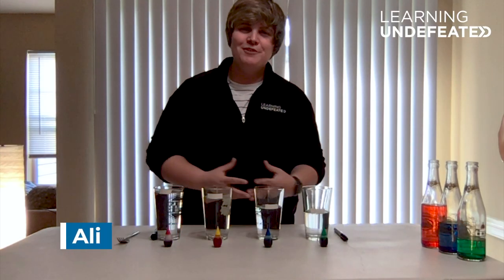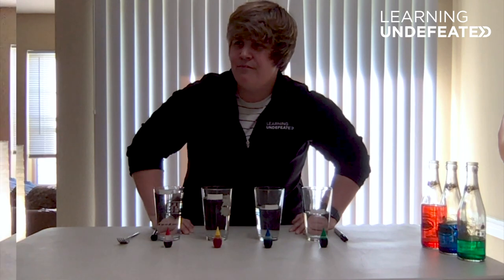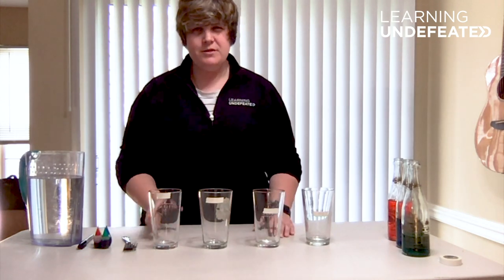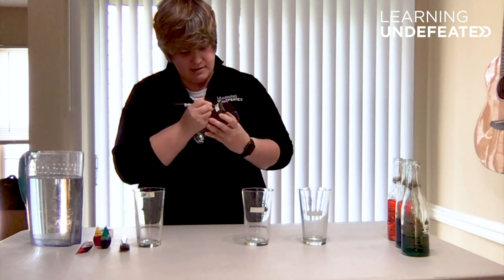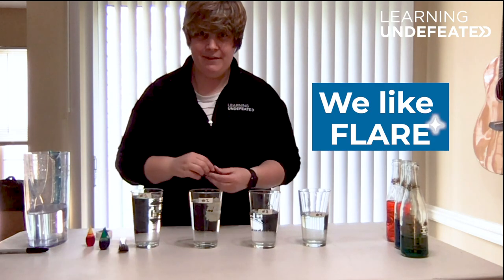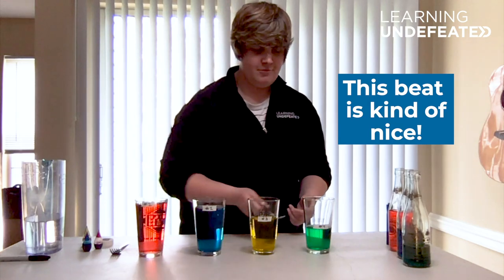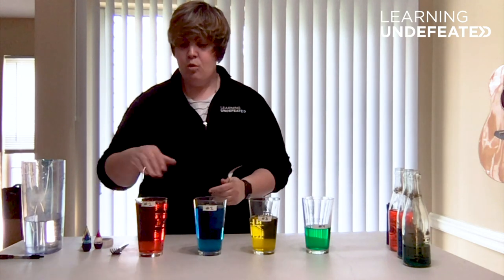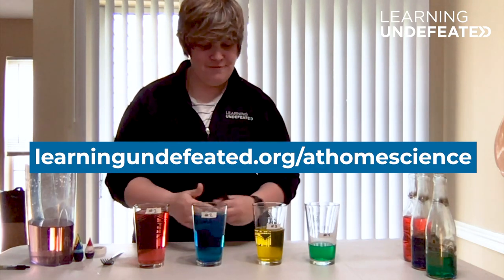At Home Science: Musical Jars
Join along as resident songbird Ali teaches us how to make music out of a few glasses of water! This experiment explains sound waves and how they can be manipulated to create a beautiful melody. A project that lets you make music while also learning cool science facts is music to our ears! So, grab a glass of water and follow along and make sure to tag us with your version @LearningUNDFTD on Twitter, Instagram, and Facebook.